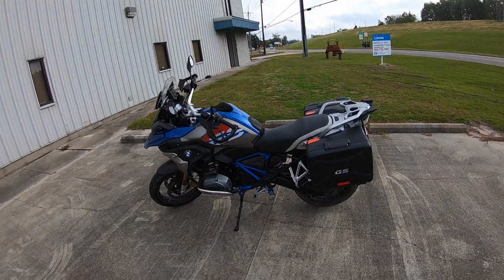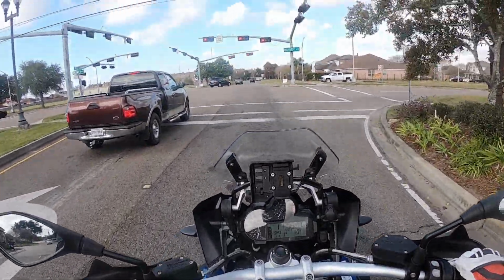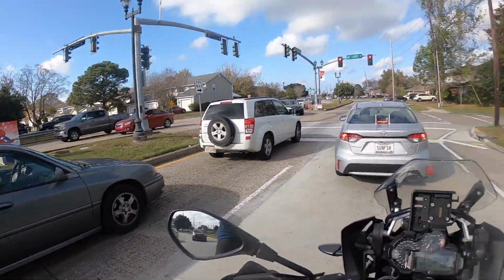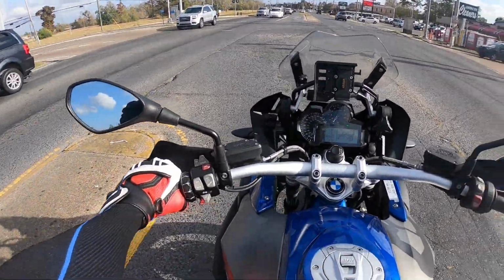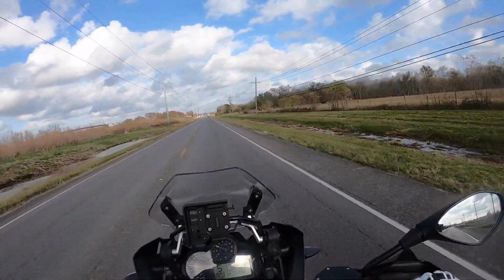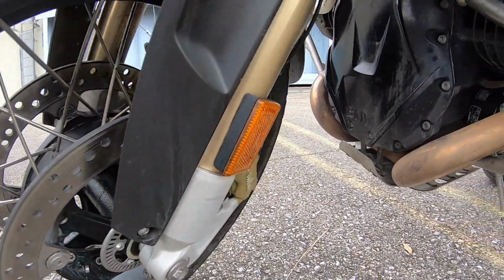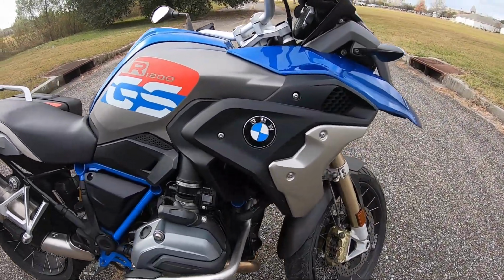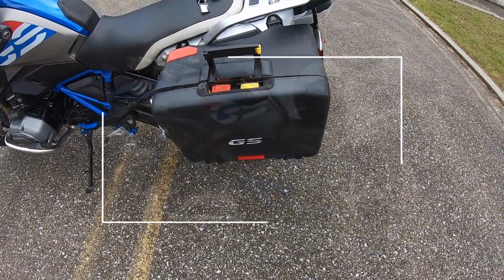What a Gift !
Anonymous Biker USA gets the ultimate holiday gift!